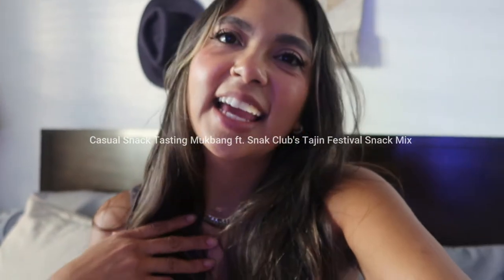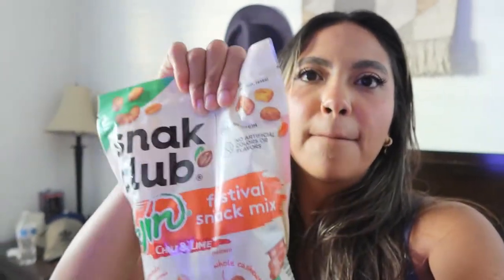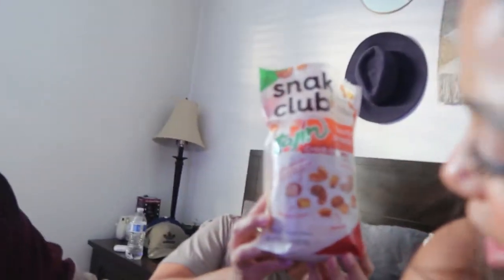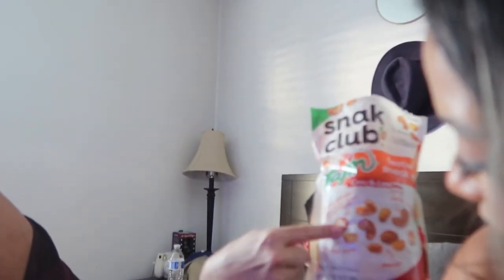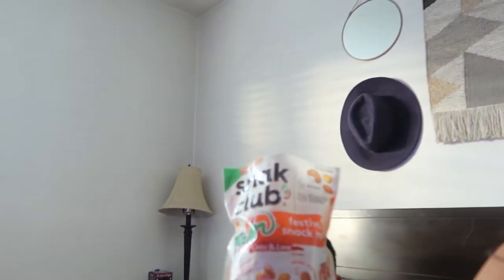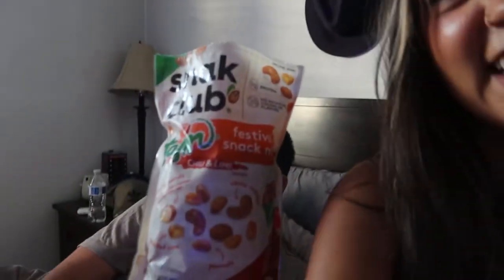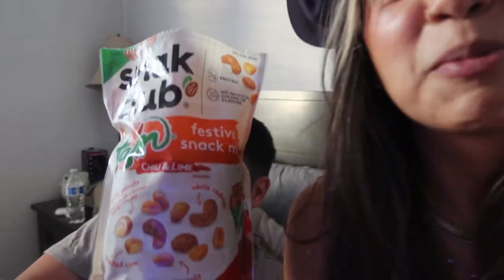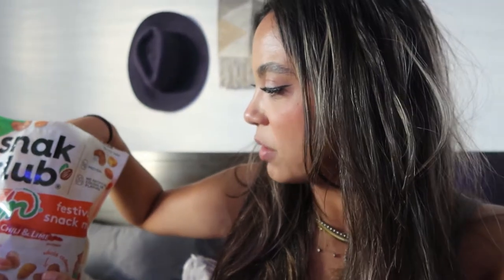Casual Snack Tasting Mukbang ft Snak Club Festival Snack Mix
Happy Monday!

Today’s video is a short, sweet and casual mukbang where Sean and I try out the Snak Club Tajin Festival Snack Mix! They are so delicious and definitely a great snack for road trips or just to munch on while hanging out or watching TV.